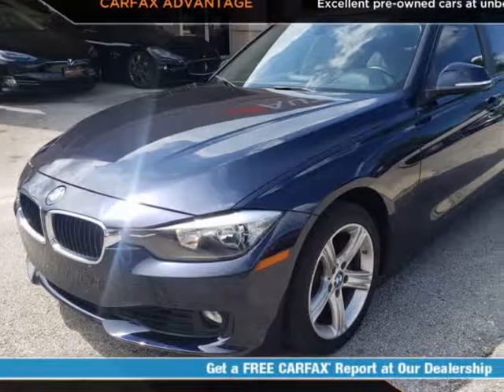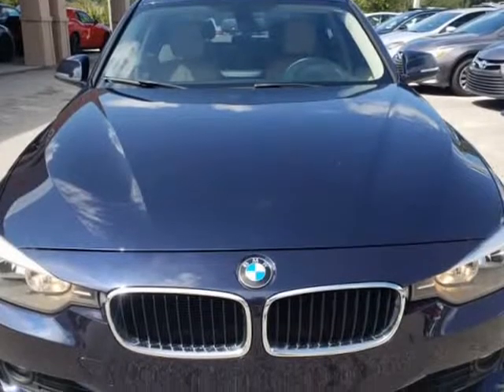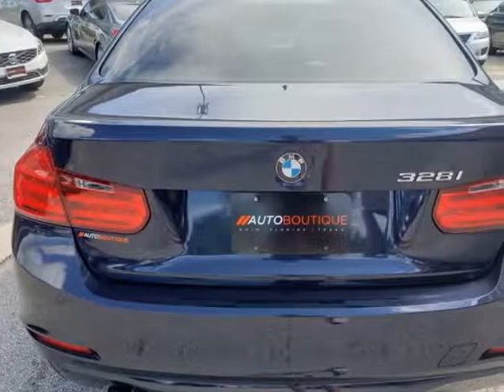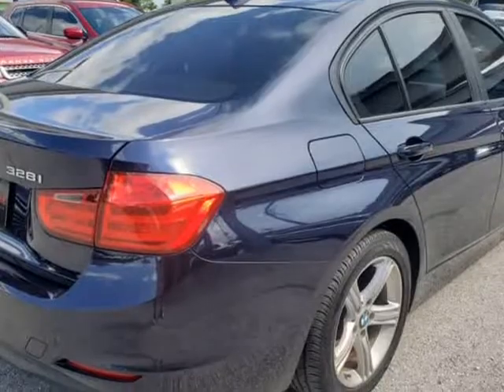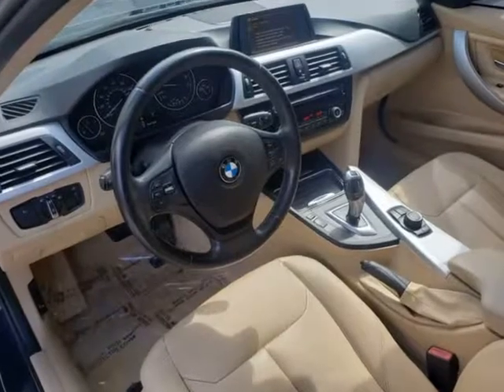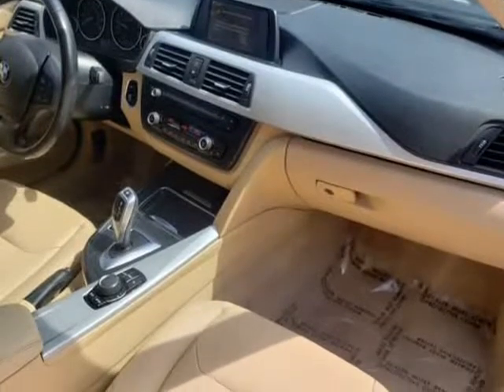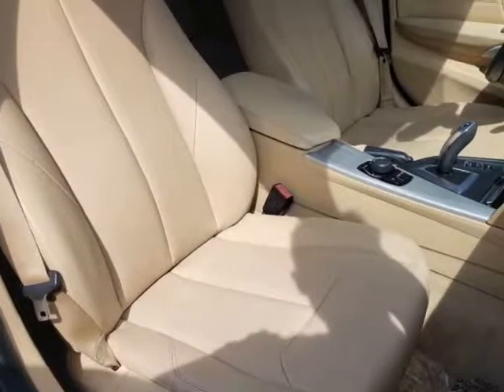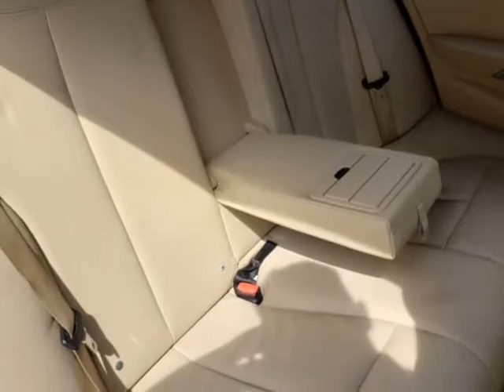2012 BMW 328I I (jacksonville, Florida)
auto boutique
8849 arlington expy
jacksonville